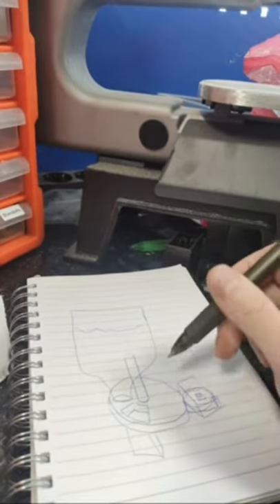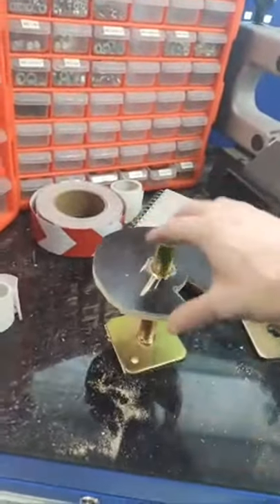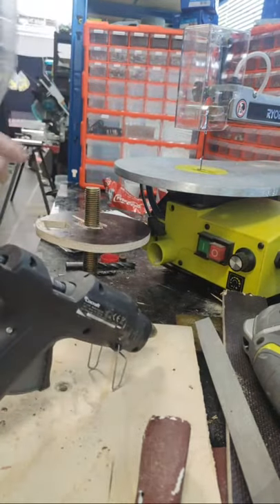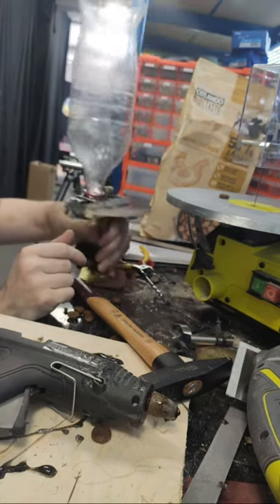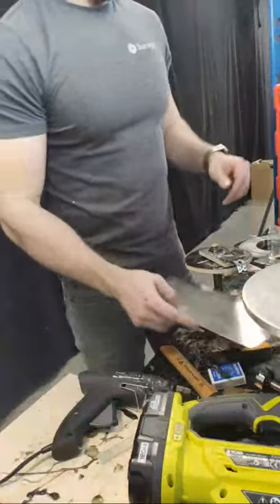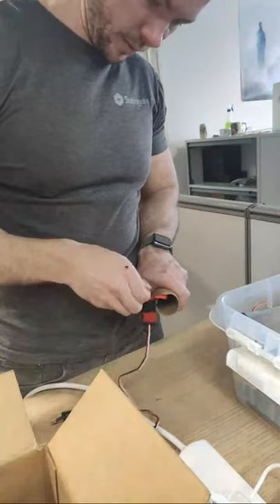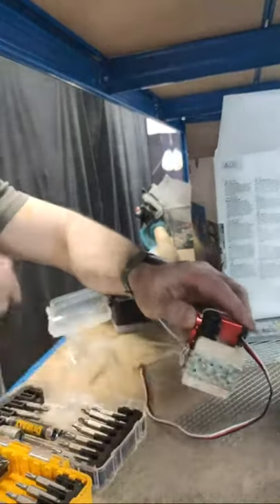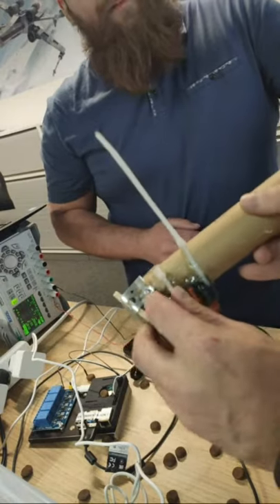Making "Let's Do This!" - Online Dog Feeder - Day 1